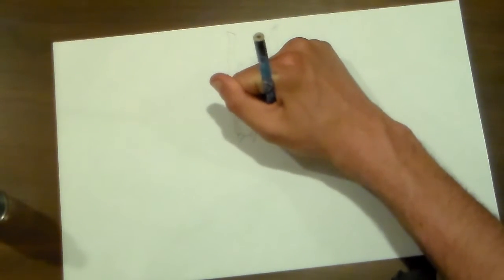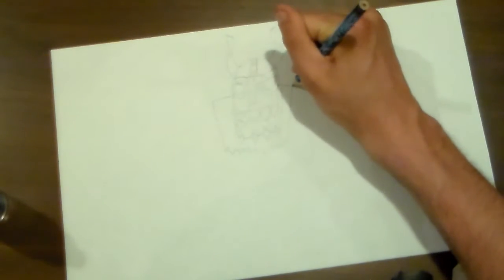master designs how to draw Olegmon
AAAAARRRRRRGGGGHHH!